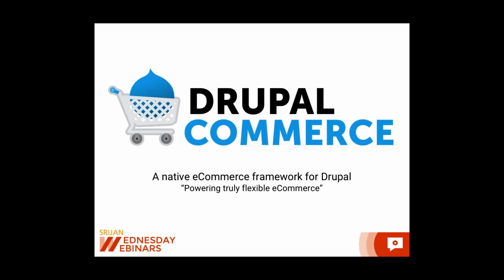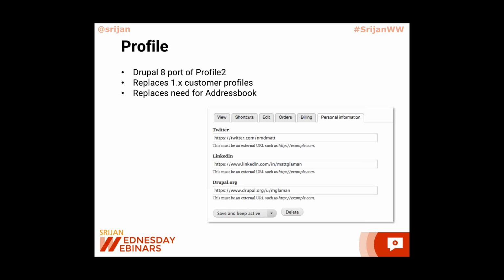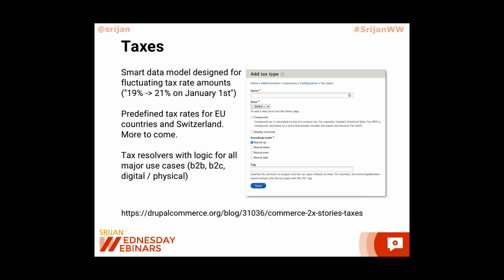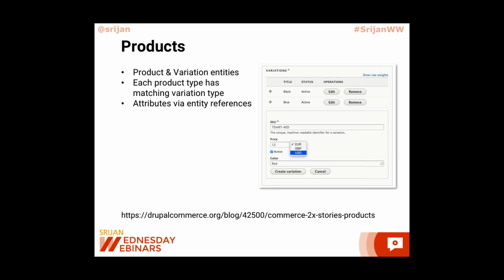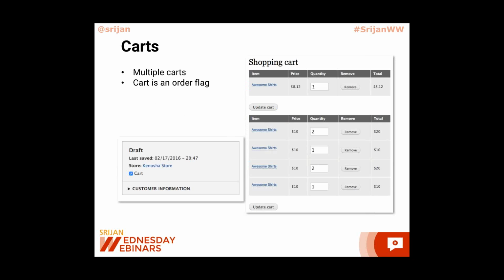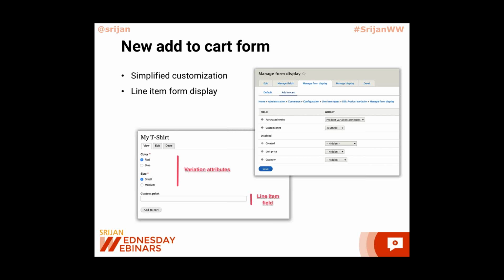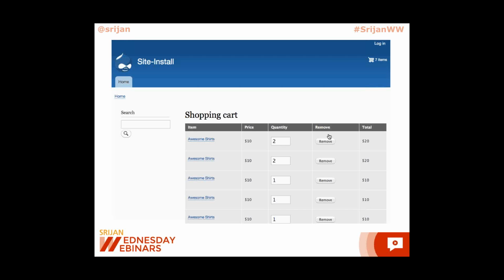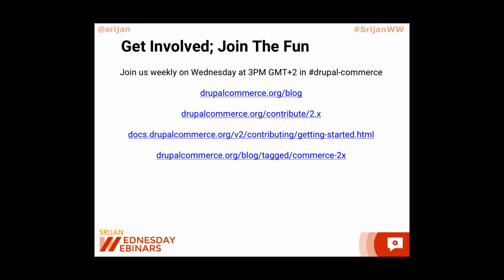[Srijan Wednesday Webinars] Meet Commerce 2.X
Discover Drupal Commerce 2.X. Learn about all the new features and architecture that came in with Drupal 8, and made Commerce so much easier to use and develop with.